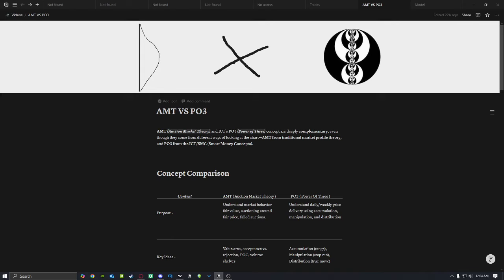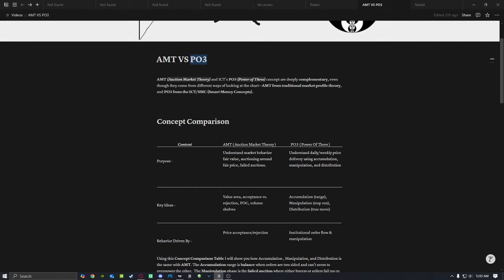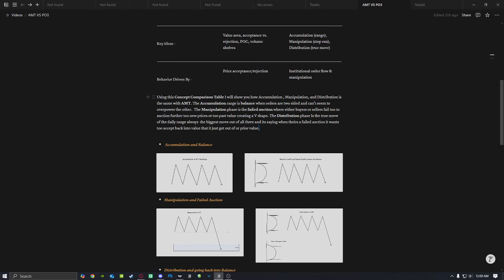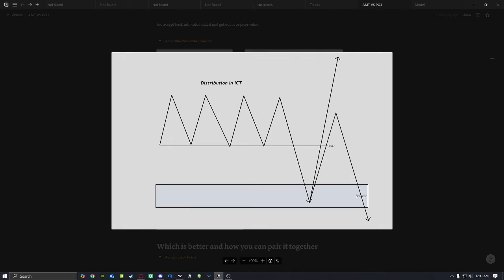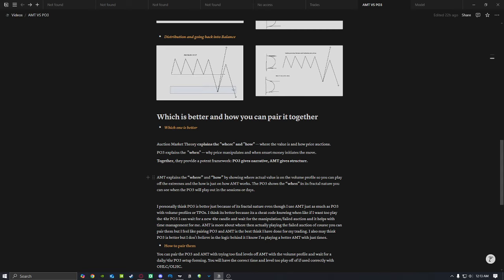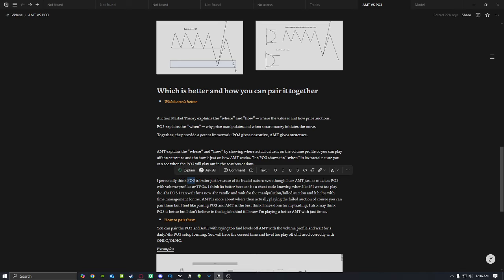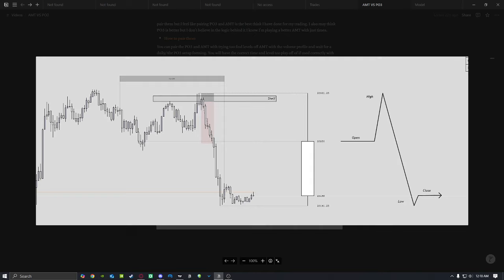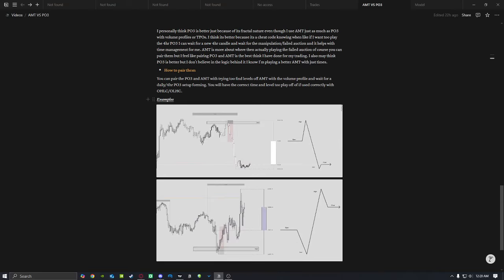Unrevealing ICT rebranded PO3 ( AMT vs PO3 ) and which is better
I am not a financial advisor, and nothing I share should be interpreted as financial advice or investment recommendations. All information provided is for educational and informational purposes only. Trading and investing involve risk, and you should always consult with a licensed financial professional before making any financial decisions.
Any profits or losses incurred from acting on any ideas or content I share are entirely your responsibility. I am not liable for any financial losses, damages, or consequences that result from your decisions. You are responsible for your own risk management and due diligence.